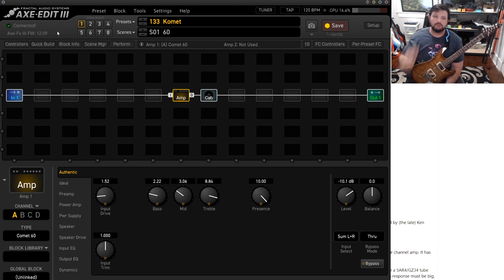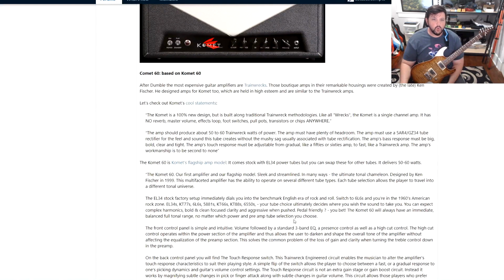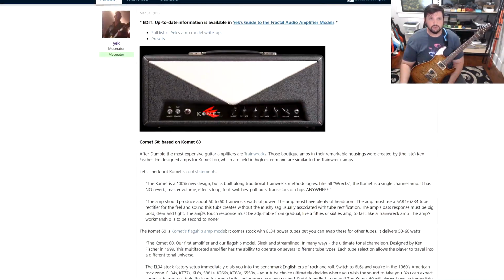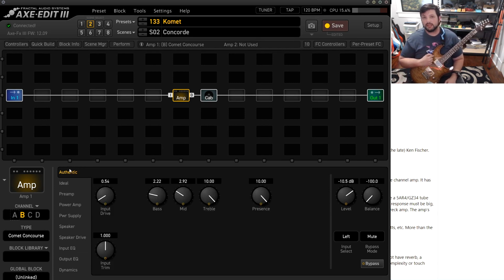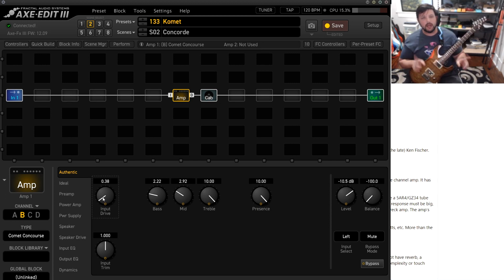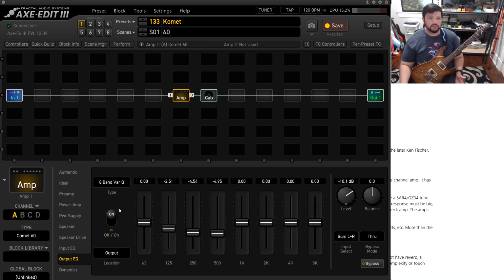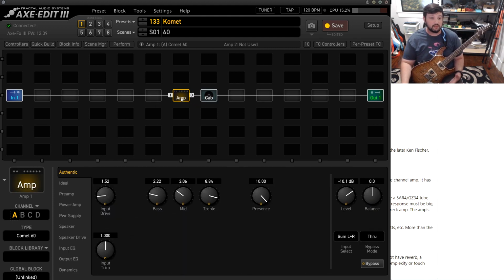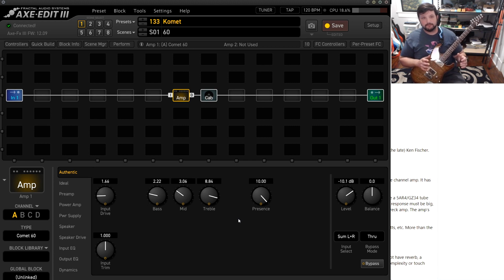Amps of the Axe Fx III: Komet 60 and Komet Concorde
On this Episode of Amps of the Axe Fx III, we check out the awesome Komet 60 and the Komet Concorde!